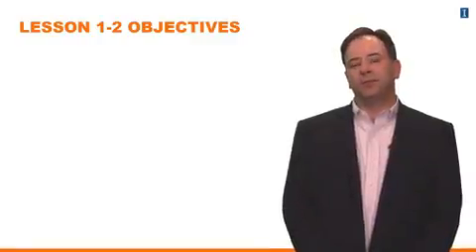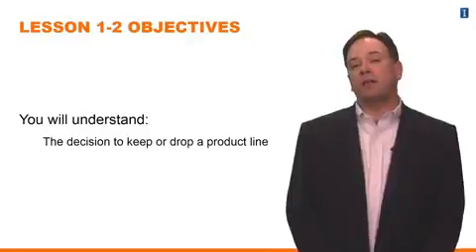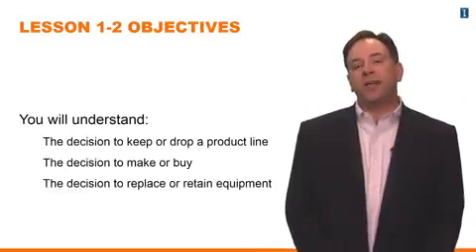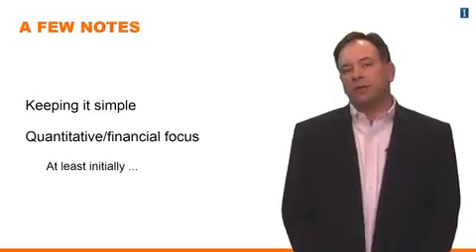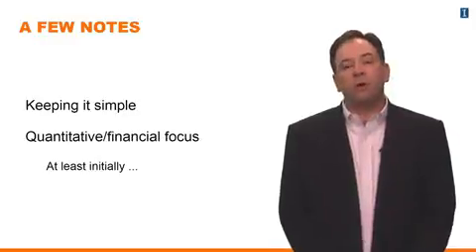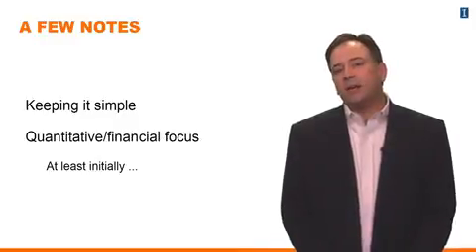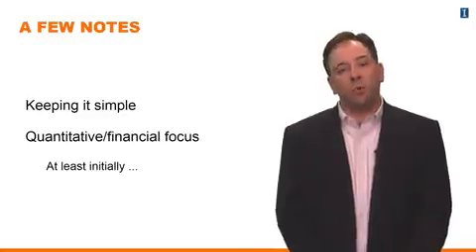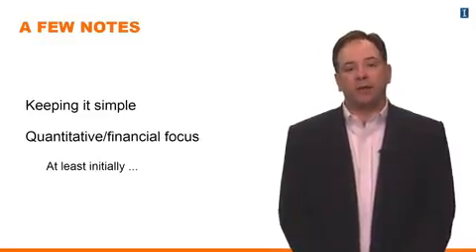Lesson 1-2.1 Learning Objectives and Overview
Course 2 Managerial Accounting - Tools for Facilitating and Guiding Business Decisions